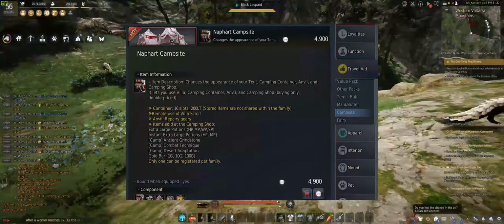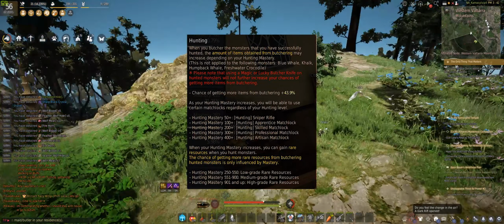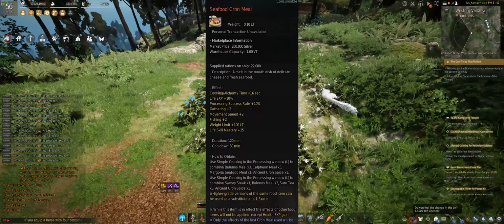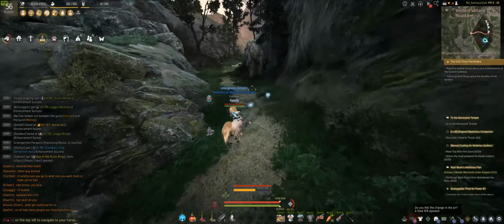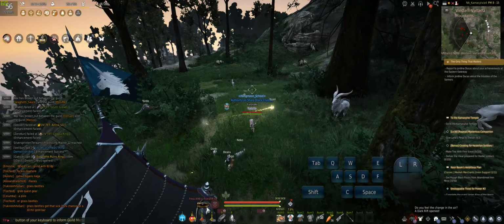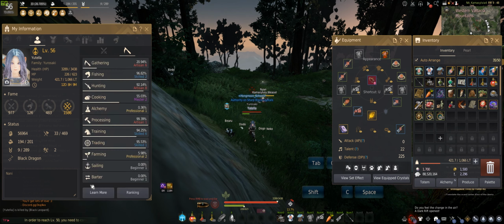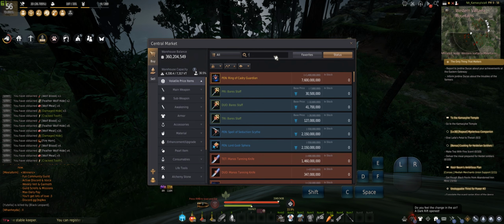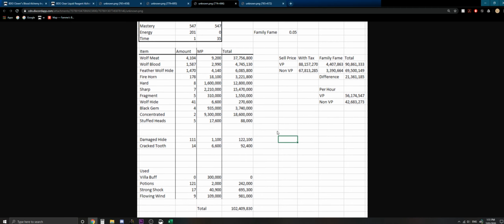[BDO] Hunting Guide